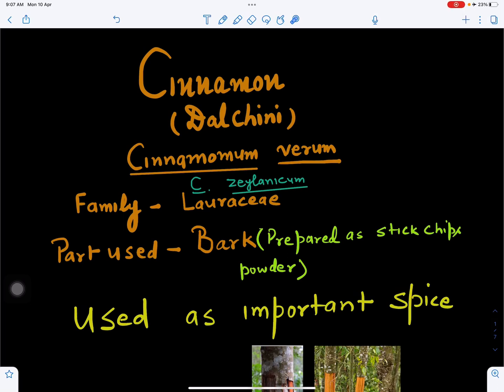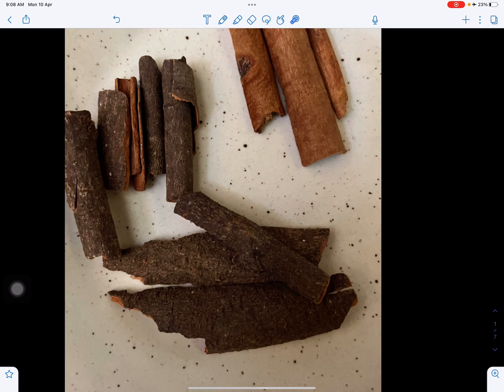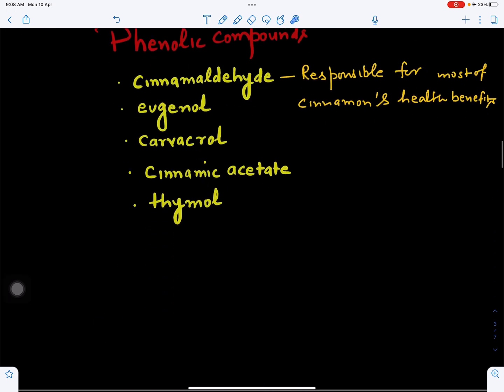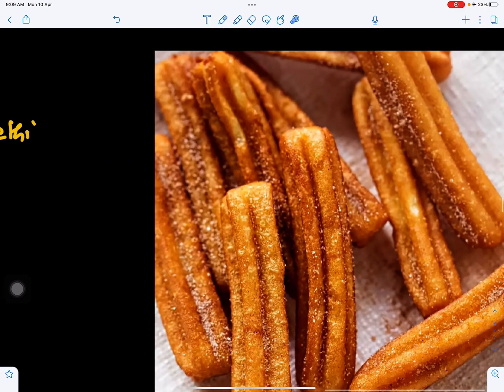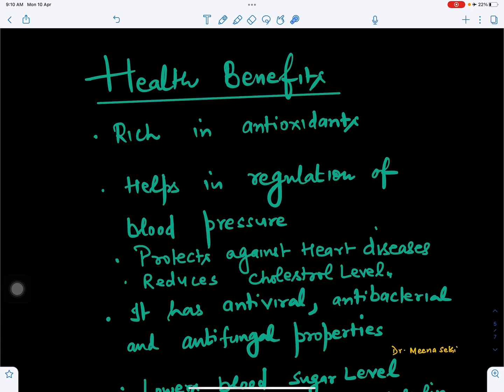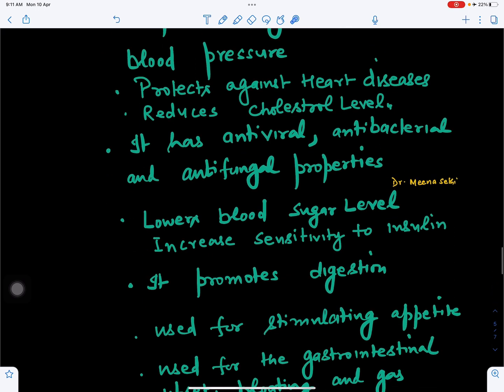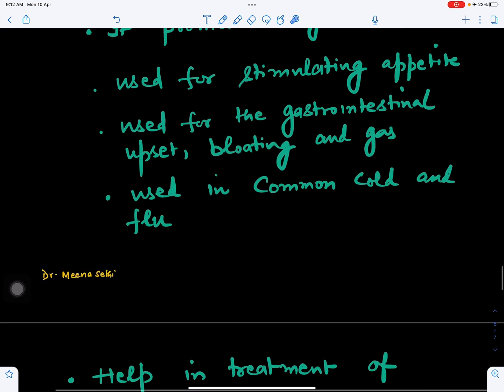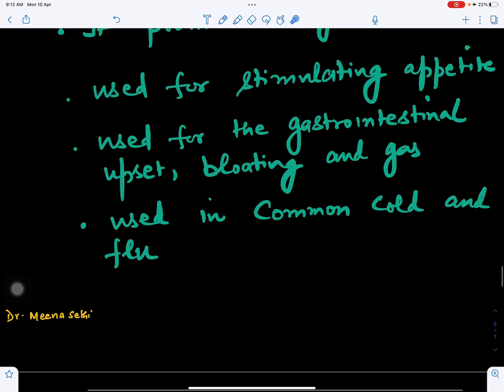Cinnamon(Dalchini)-Cinnamomum zeylanicum@BotanistMeena1987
This video explains 1.morphology of cinnamon
2.cinnamon as spice
3.culinary uses
4.health benefits